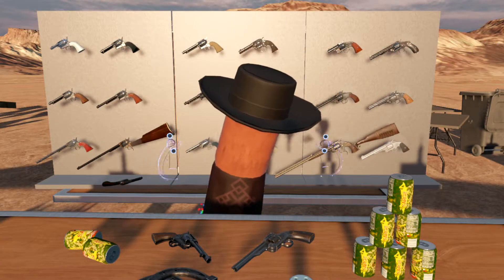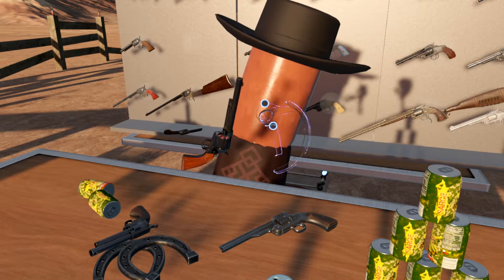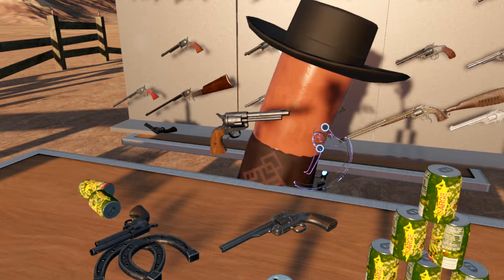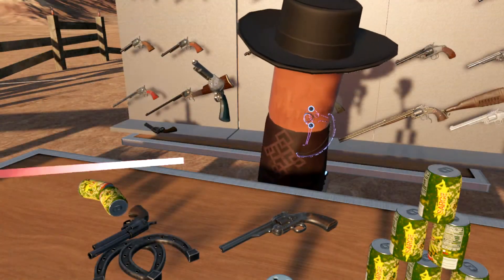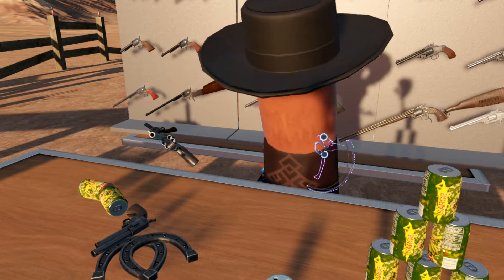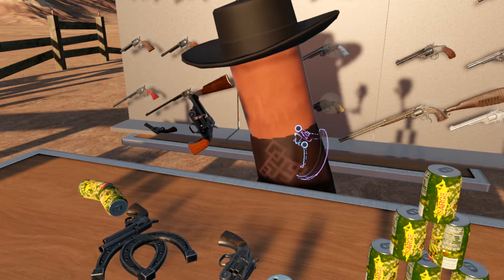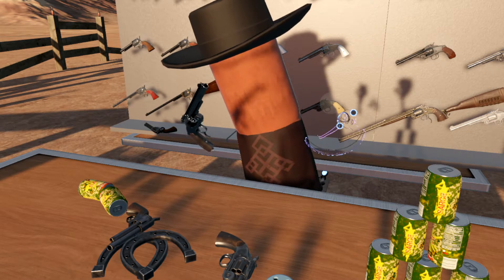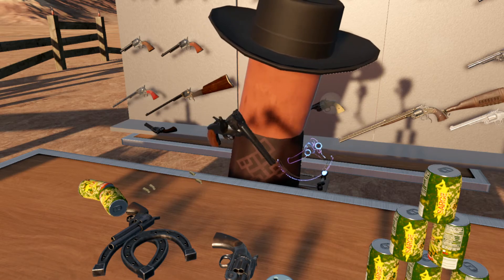Horseshoes, Hot Dogs & H3story - Addendum 1: Colt SAA & S&W Model 3 Variants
In this episode, we'll be looking at variants of two of the most common revolvers in the Wild West: the Colt Single Action Army, and the Smith & Wesson Model 3. Mods featured here were made by me!

0:00 Intro
1:11 Colt Single Action Army - Artillery Model
2:02 SAA - Cavalry Model
2:22 SAA - Quickdraw Model
3:14 SAA - Sheriff's Model
3:55 SAA Rimfire
4:26 Colt Frontier Six-Shooter
4:55 Colt Bisley
5:36 Colt Cowboy
6:07 Heritage Rough Rider
6:31 Colt Buntline Special
7:32 Uberti Cattleman Carbine
8:54 Smith & Wesson Model 3 Schofield
9:51 S&W Model 3 Wells Fargo
10:26 S&W Model 3 Australian Contract
11:15 S&W Model 3 Turkish Contract
11:53 S&W Model 3 Russian Contract
12:32 "S&W" Model 7
12:58 Old Pattern Pistol
13:59 S&W 1st Model Double Action
14:59 S&W Model 320